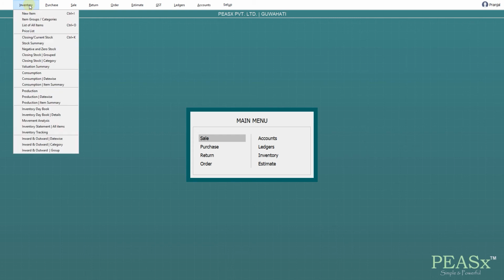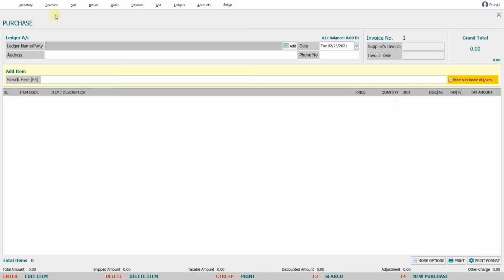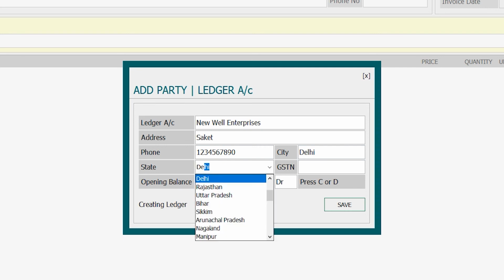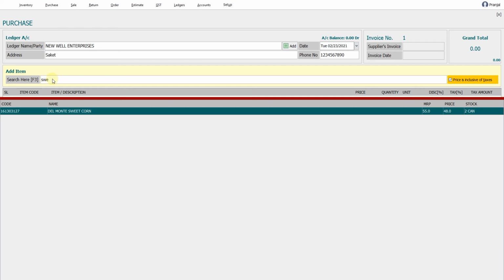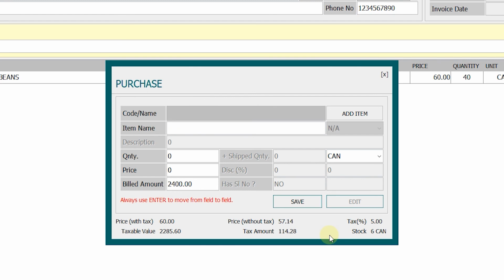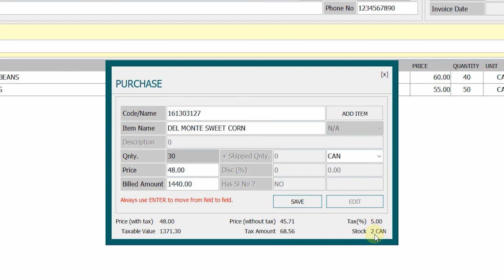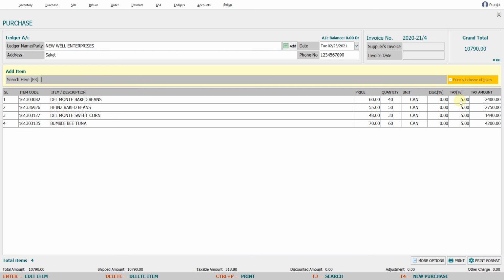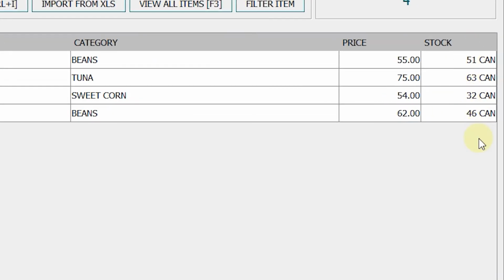Create Purchase Invoice in PEASx | GST Billing Software | Easy Accounting Software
In this video you will learn how to create Purchase invoice in PEASx.
How to create Purchase voucher in PEASx.
How to print Purchase invoice in PEASx.

** Create Purchase Invoice

Team PEASx
Services